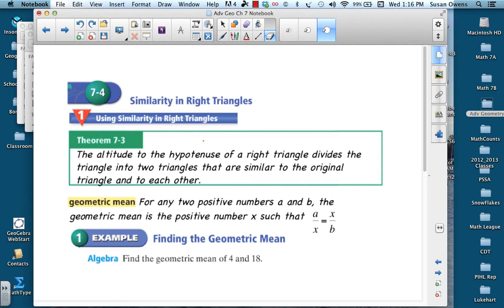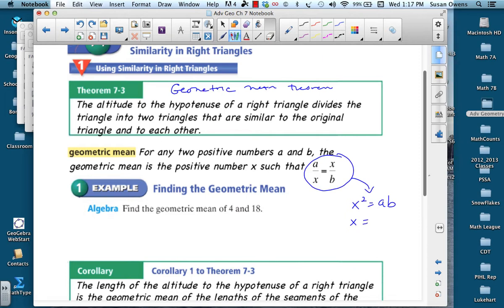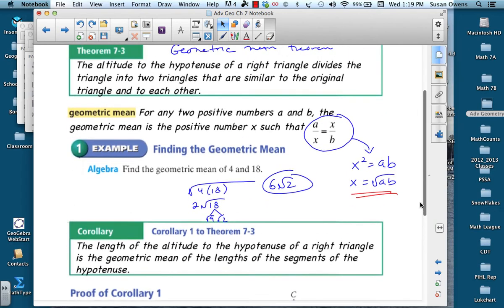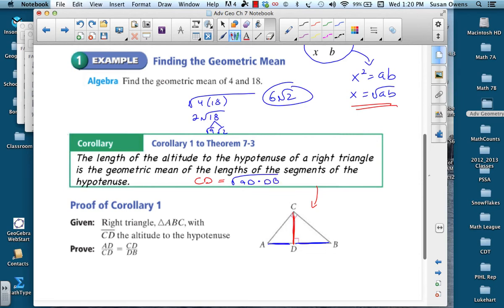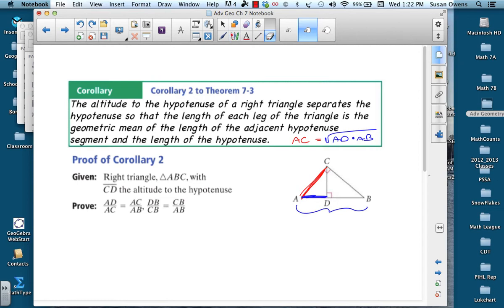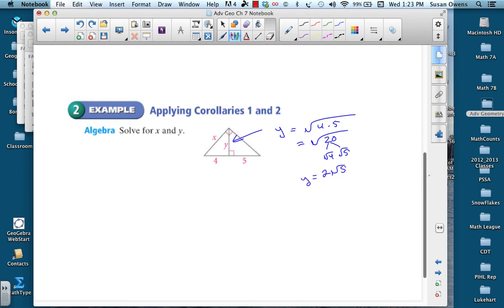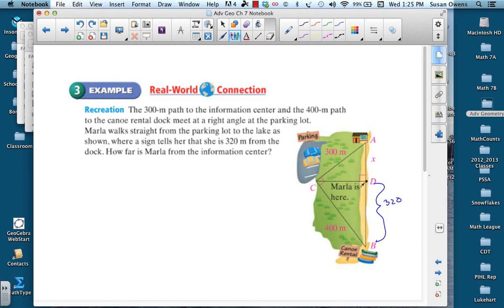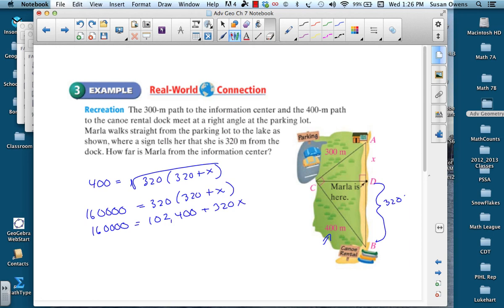Sec 7.4 Video.mp4